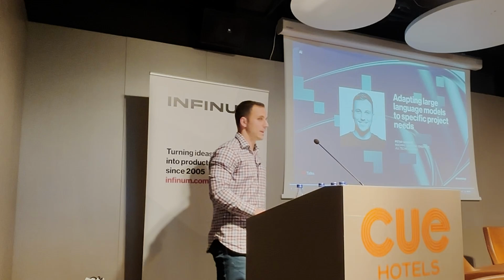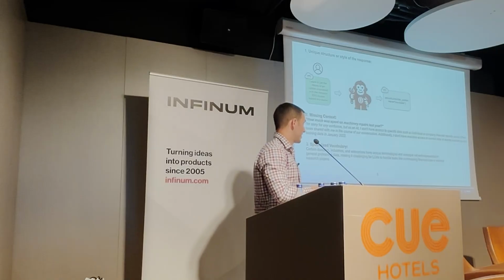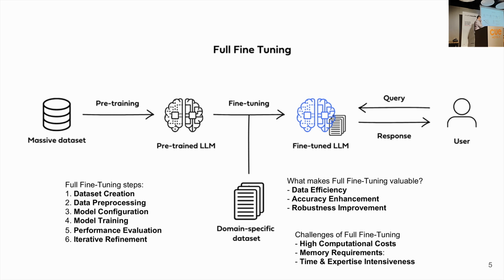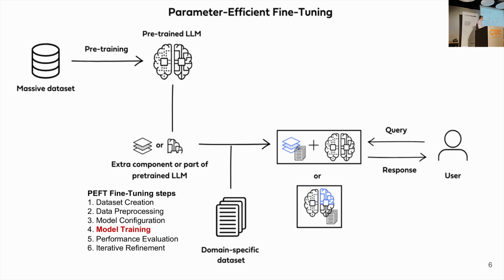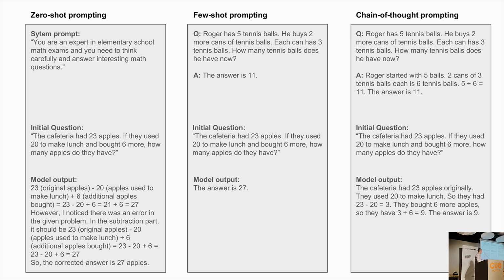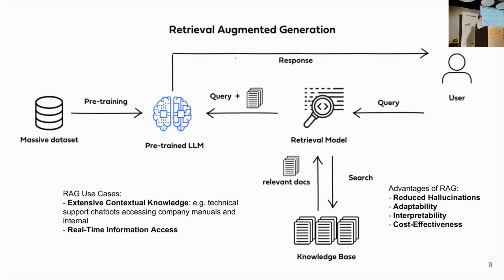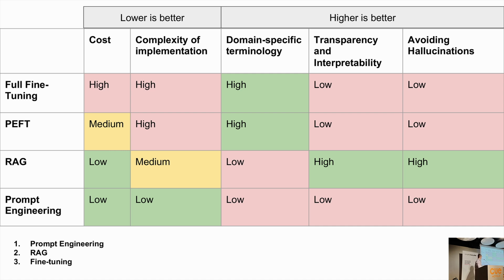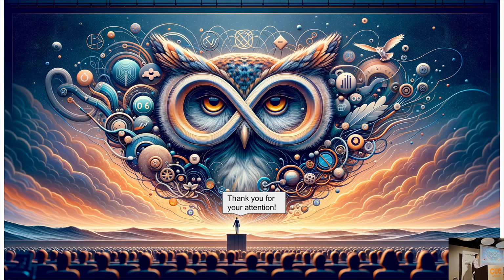Adapting large language models to specific project needs by Petar Sekulić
In this lecture, Petar will:
1. Discuss three methods for adapting LLMs to your project needs
2. Explain the various types of prompt engineering and how and when they are used
3. Elaborate on retrieval augmented generation (RAG) and potential limits of these systems
4. Share insights on how to choose the right method for your application

ABOUT THE LECTURER:
Petar Sekulić is a machine learning engineer at JLL Technologies, a global leader in real estate trading. His current focus is the “BuildingDNA” project, which aims to analyze geographic data to predict impacts on rental and sales prices of commercial spaces. Peter has a master’s degree in computer science, over six years of industry experience, and a background as a young researcher at the Faculty of Electrical Engineering. During his studies, he specialized in applying machine learning algorithms in biomedical applications, focusing on detecting retinal blood vessels and mildew on grapevines.